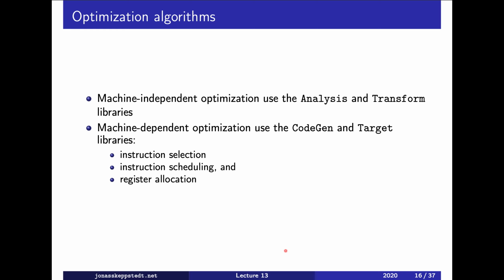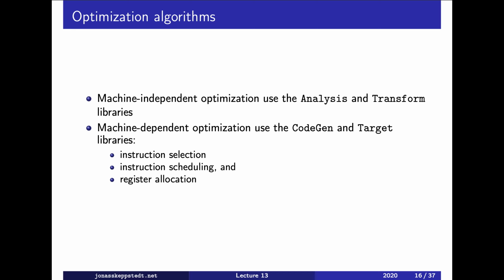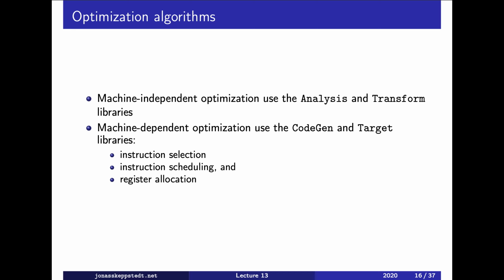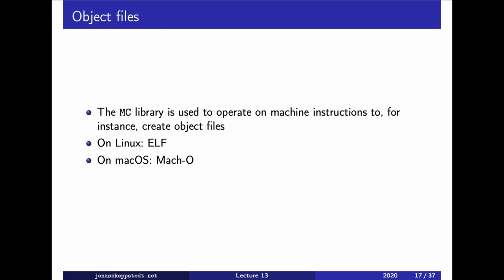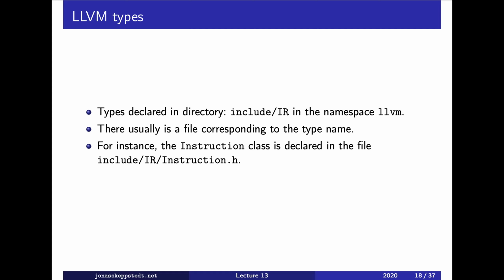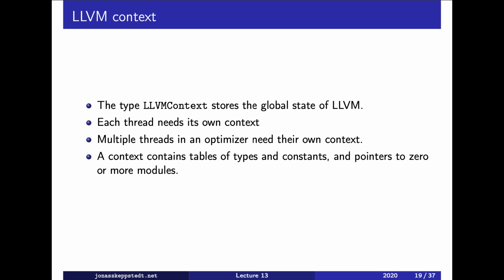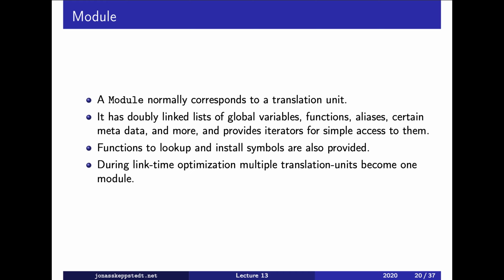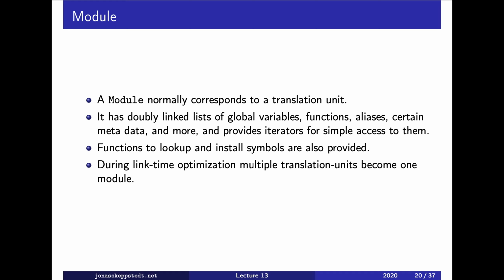F13 / 4: Module (level 3)